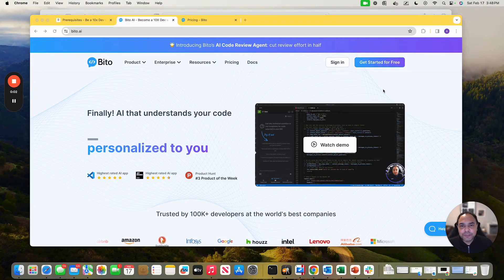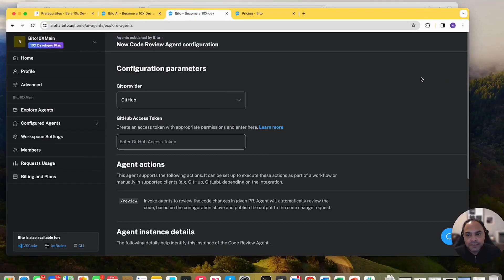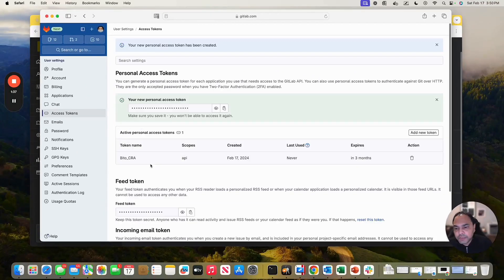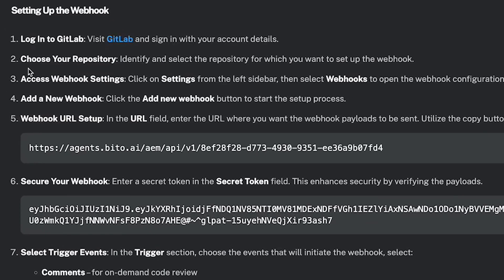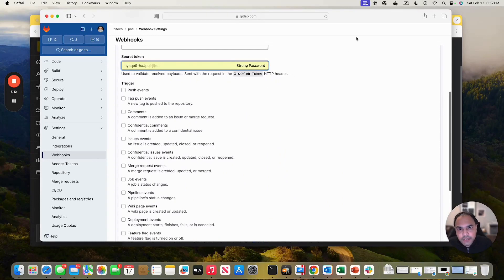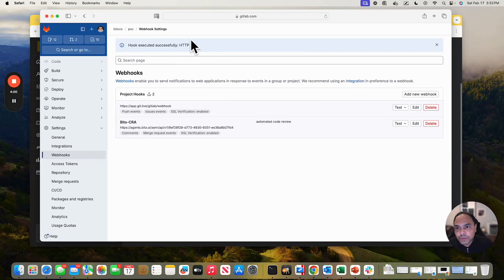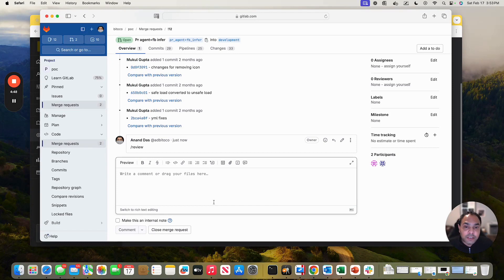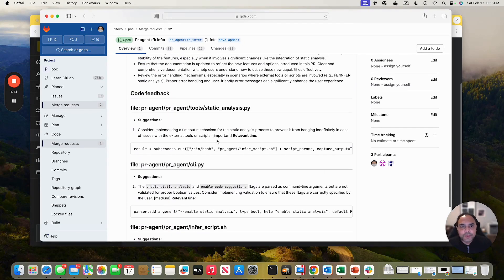Setting Up Bito's AI Code Review Agent on GitLab | Step-by-Step Guide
Introducing Bito’s AI Code Review Agent:

An LLM-powered agent that spots bugs, code smells, and security vulnerabilities in your PRs and provides high-quality suggestions to fix them. The agent reacts to third-party tools like Snyk and, for every run, outputs a clean PR Analysis with ratings for quality and effort.

More features include:
1. Integrates with Github and Gitlab
2. Examines every line with codebase awareness
3. Runs static analysis tools including built-in OWASP and OSS
4. Identifies issues, bugs, and provides smart suggestions to fix
5. Rates your PRs for quality, effort, and priorities
6. Built on top of Bito’s Dev Agent framework (coming soon)
7. Available in Bito’s cloud or to run in your private cloud via Docker container

About Bito

Bito helps software engineers ship better code, faster. Its codebase-aware AI Code Review Agent integrates with GitHub, GitLab, Bitbucket, and IDEs to review pull requests, catch bugs, and suggest improvements. Teams with Bito speed up merge time by 89% and reduce regressions by 34%. Developers start free.

Follow our progress